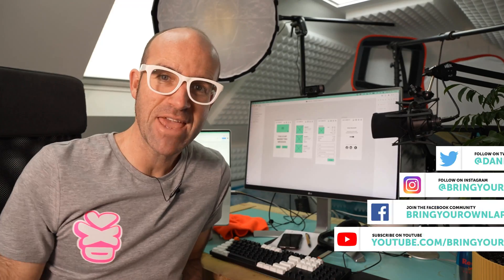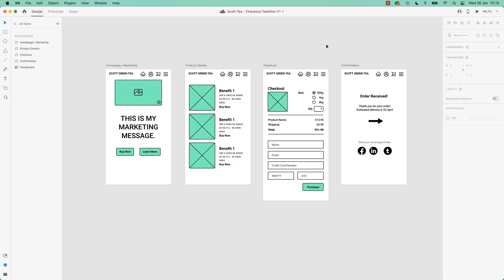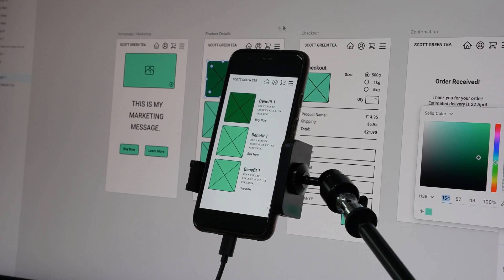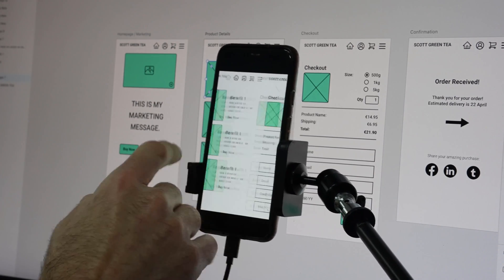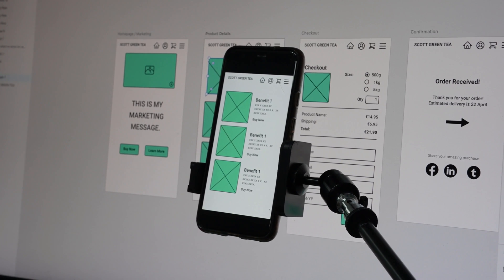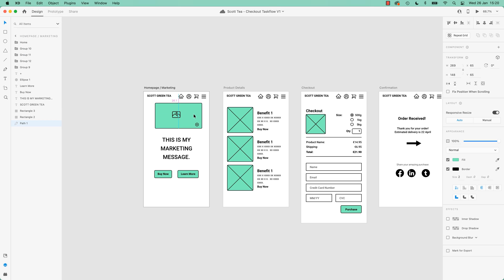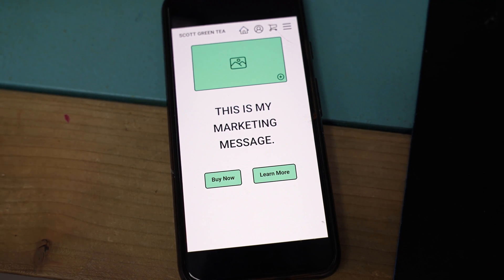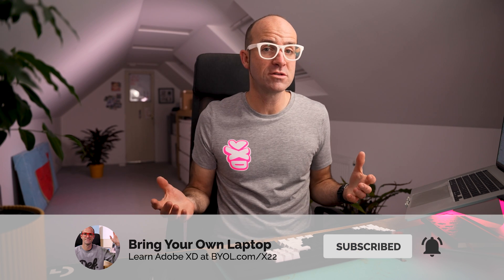How to See Your Design on XD App on iPhone & Android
Get access to this full course and 30+ of my other design courses

How see your design on XD App on iPhone & Android. Testing your design on your IPhone or Android